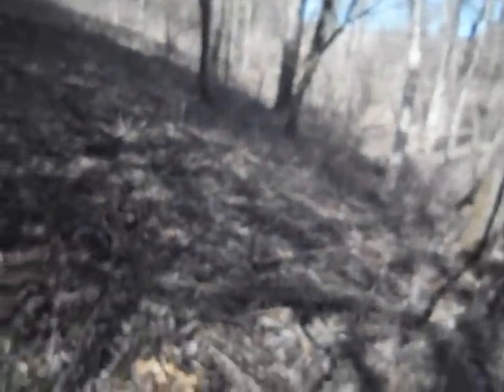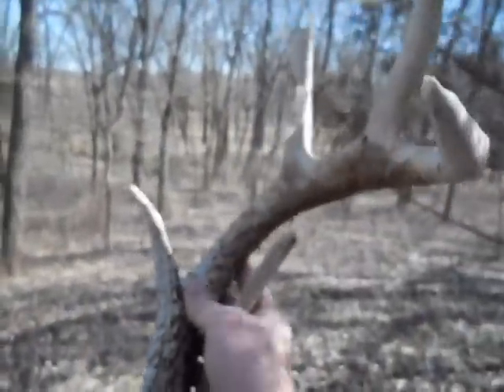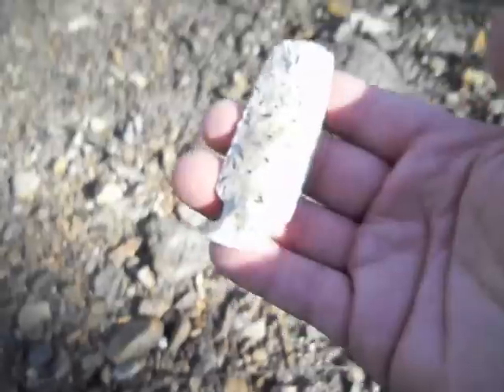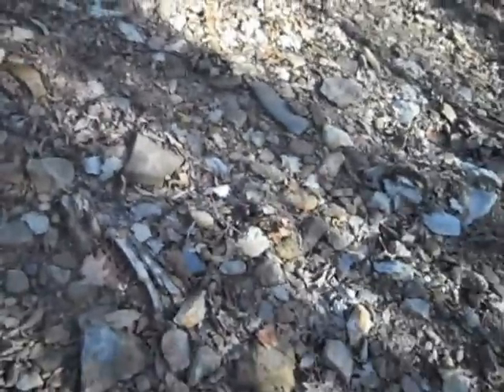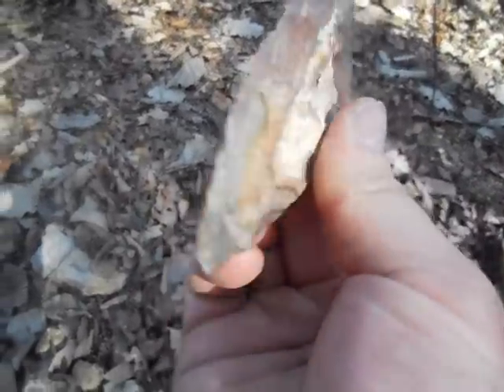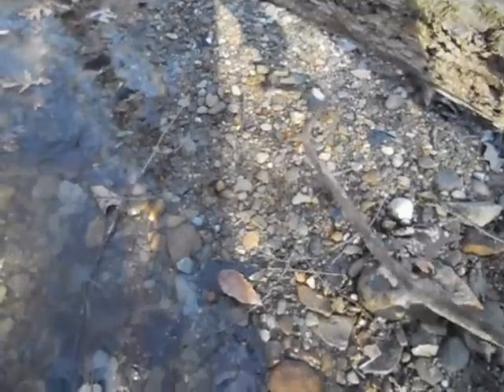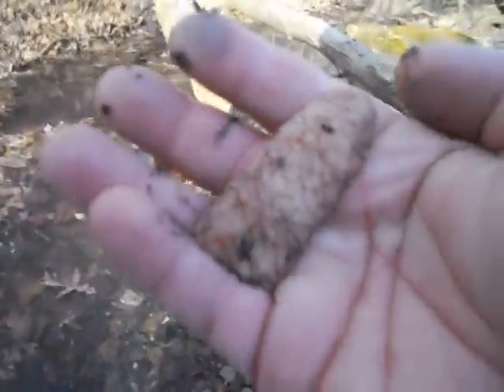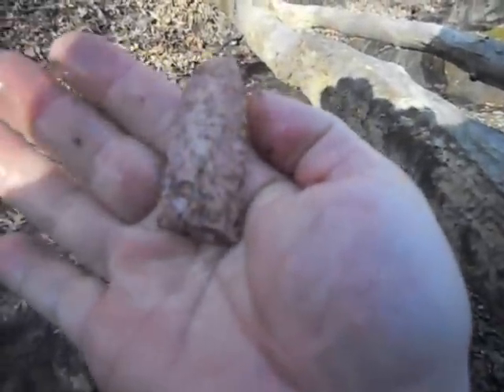feb 26 hunts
great to be out hunting